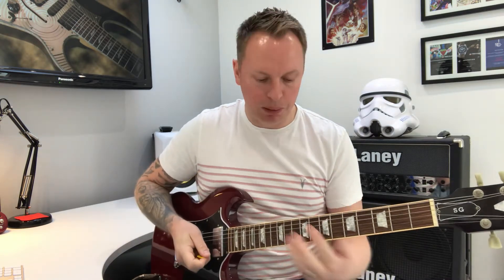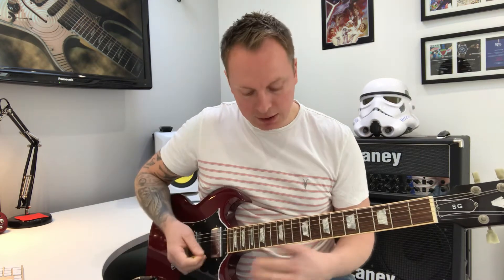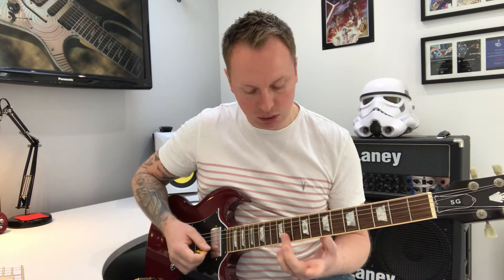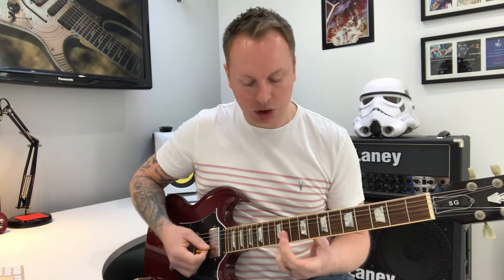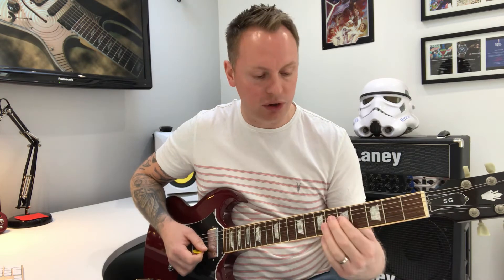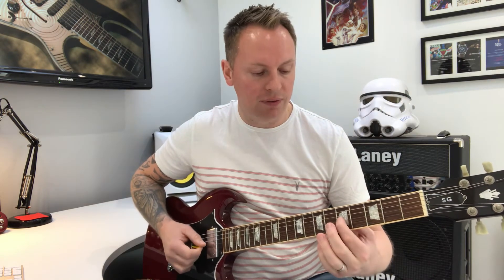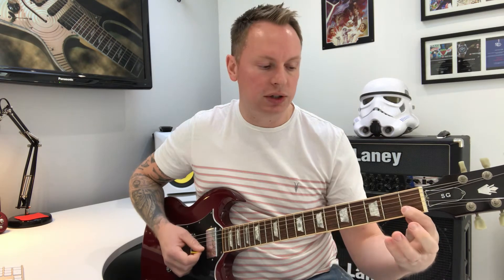Need you tonight - INXS Guitar Lesson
Goes to 11 guitar - Guitar lesson intro riff